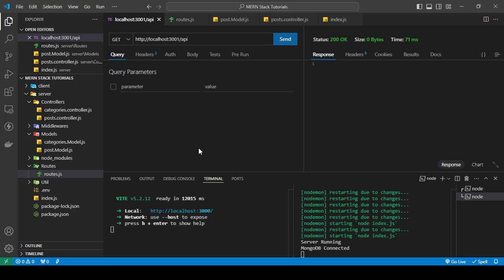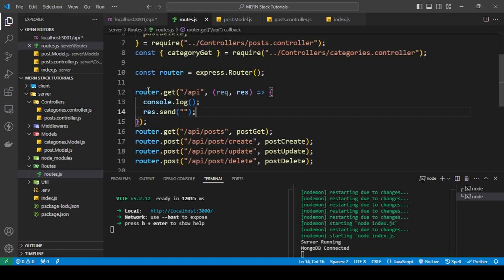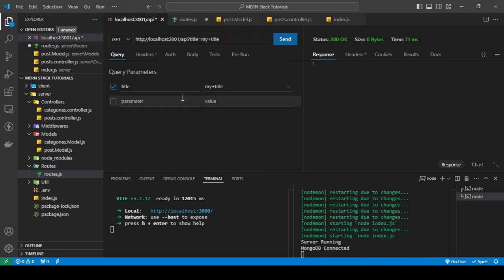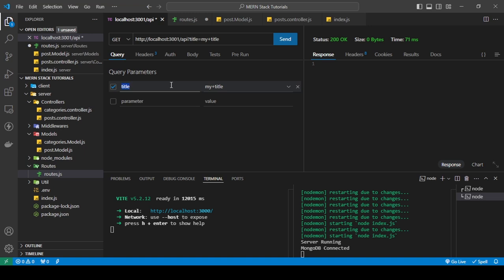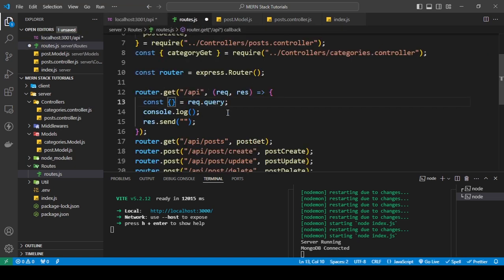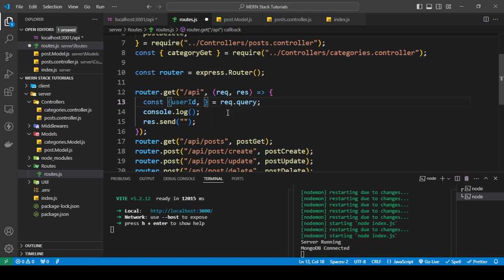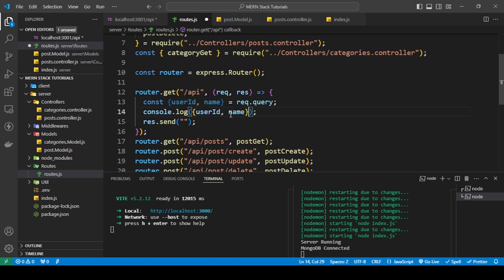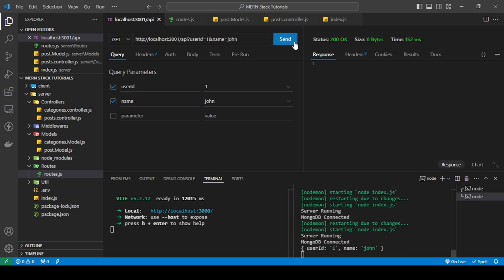How To Access Query Parameters in MERN Stack | Node.js and Express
In this video, I’m going to show you how to easily access query parameters in a MERN stack application. We’ll be working with Node.js and Express to handle query strings so that you could use them in various scenarios such as filtering data, handling dynamic routes, and more.

Whether you’re new to MERN stack or looking to sharpen your backend skills, this video will help you understand how query parameters can enhance the functionality of your app!